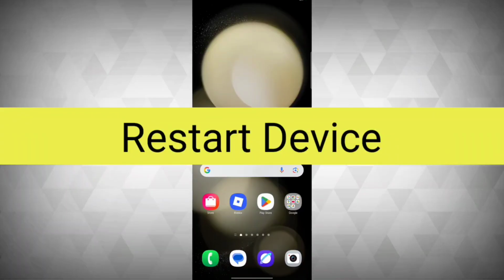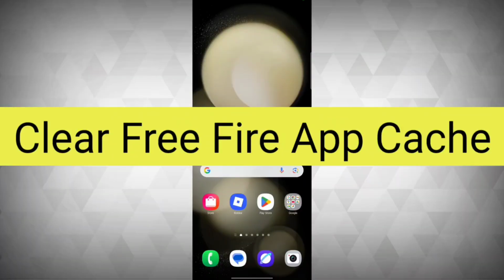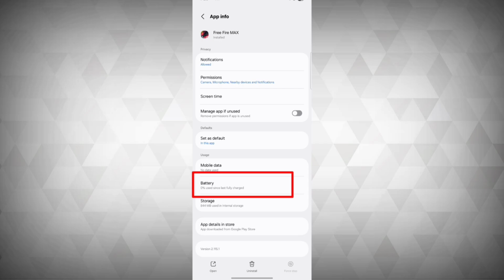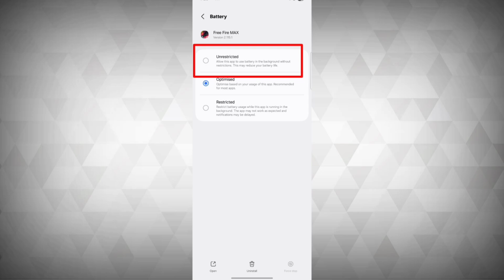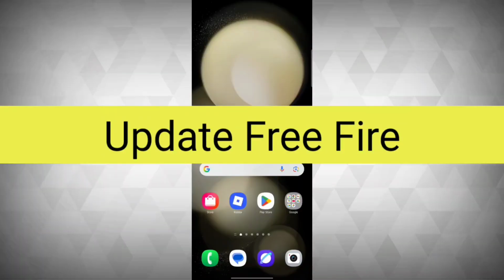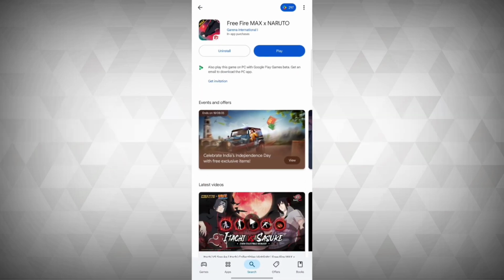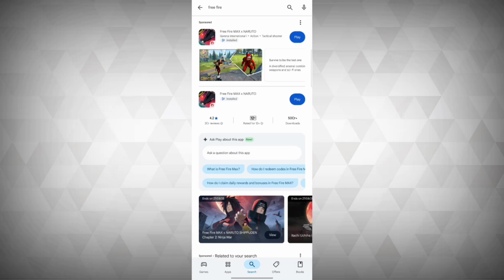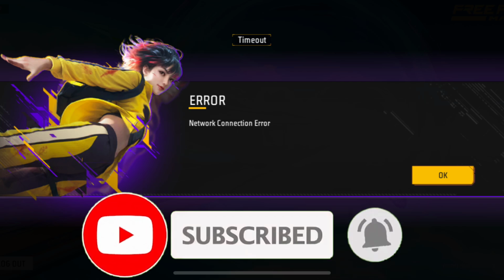How To Fix Free Fire App Error Network Connection Error Problem Solved